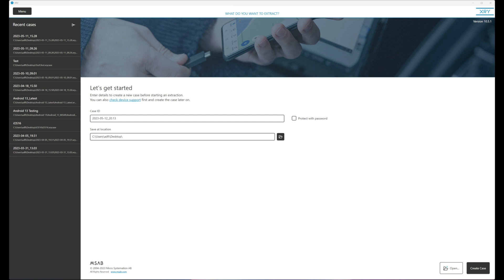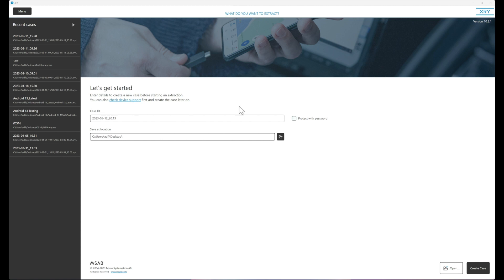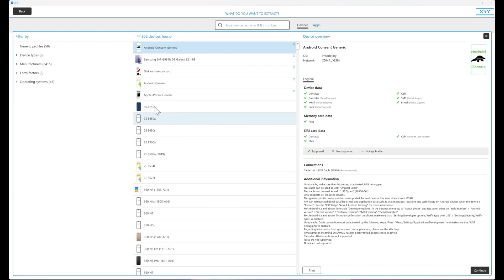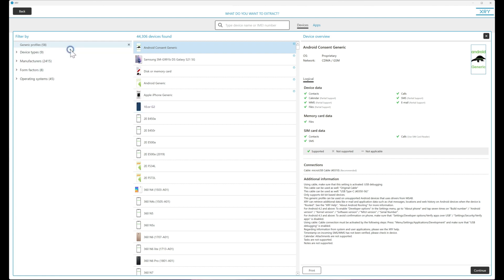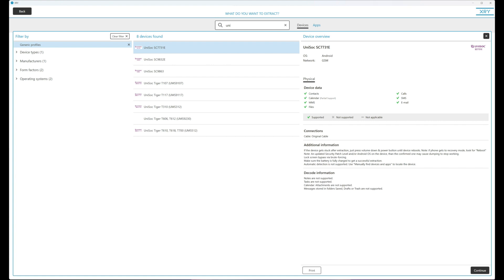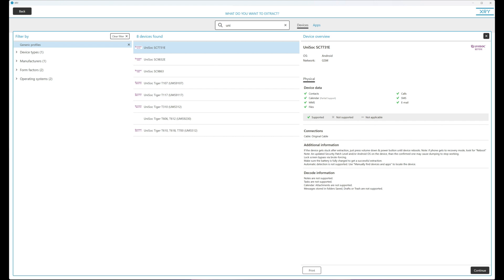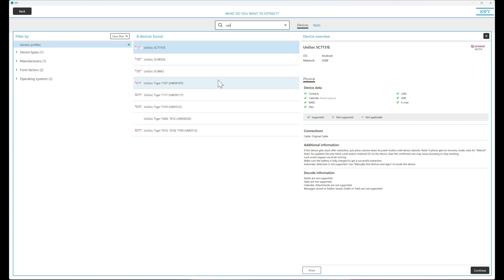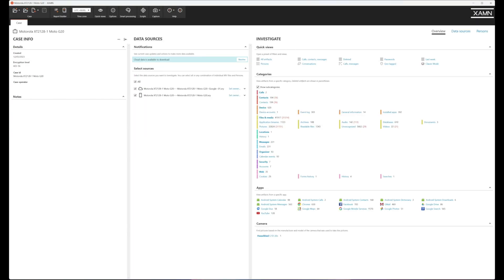How to access broad BFU support for Unisoc chipsets with XRY Pro?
In today's episode of MSABMonday, we're unveiling an industry breakthrough: broad BFU support for Unisoc chipsets with XRY Pro. Learn about the Unisoc chipsets that are supported, gain insights into utilizing this groundbreaking functionality within XRY Pro, and more!